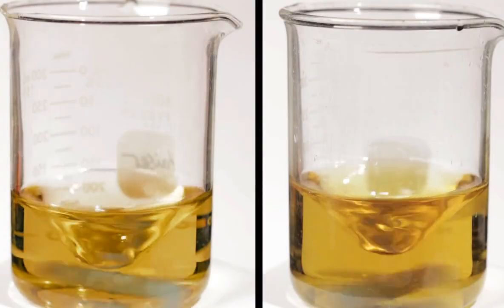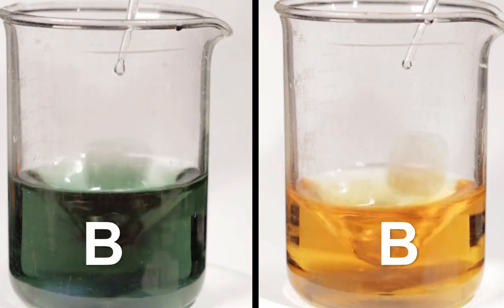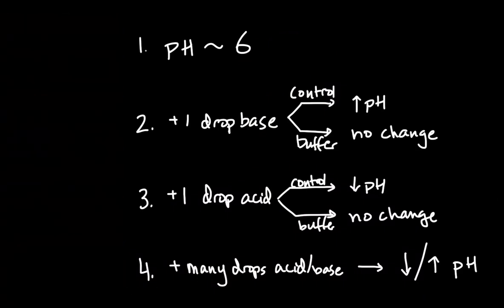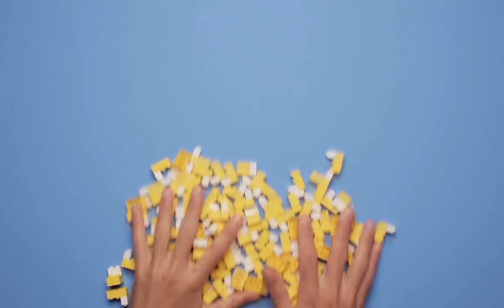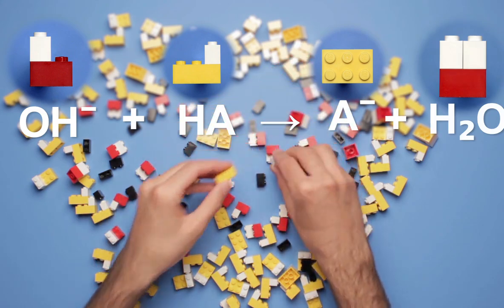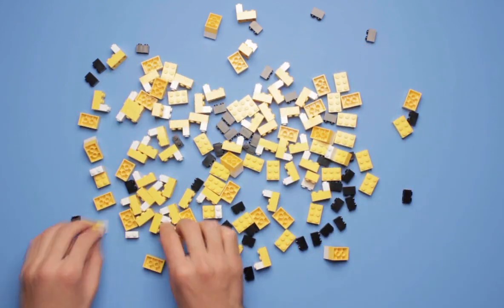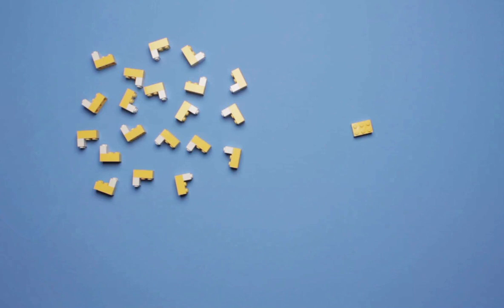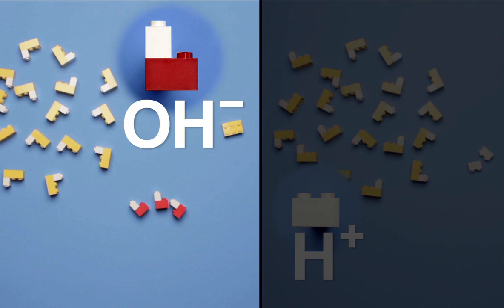Buffers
Instructor: George Zaidan

In this video, Legos¬ are used to create possible molecular level models of a buffer. This is done to better understand how a buffer works and the components a buffer must contain in order to be effective.